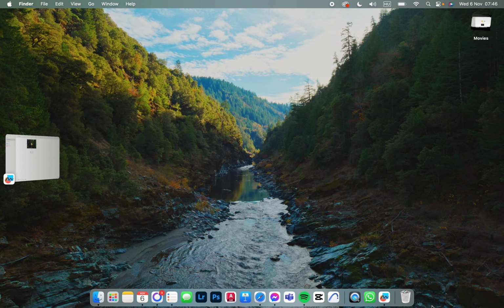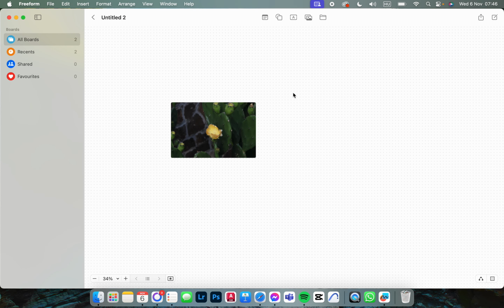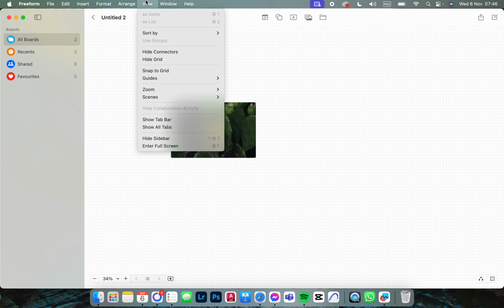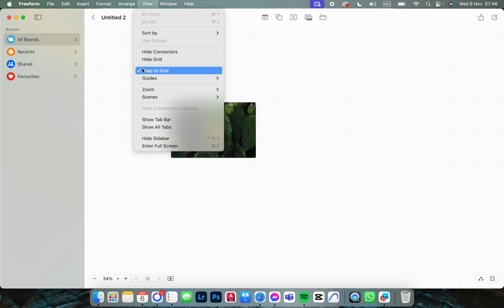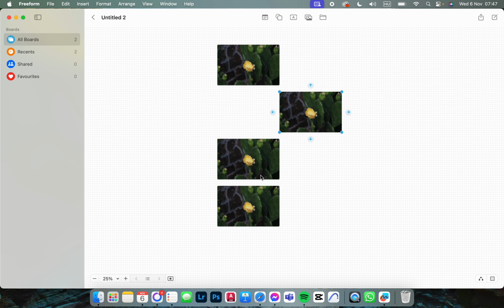How To Turn On Grid Snapping On FreeForm?